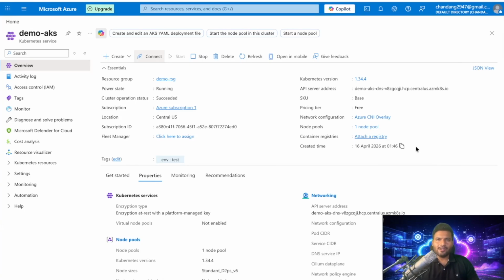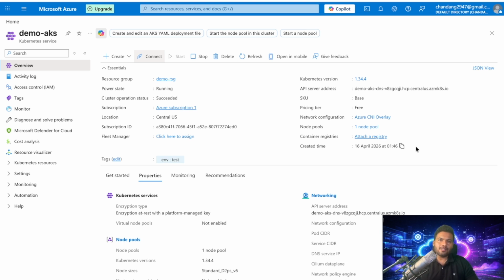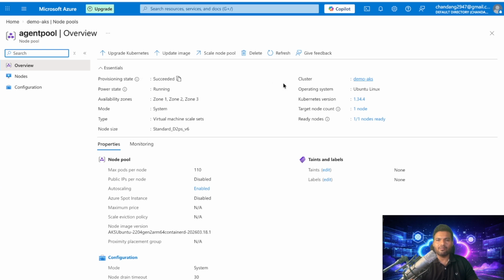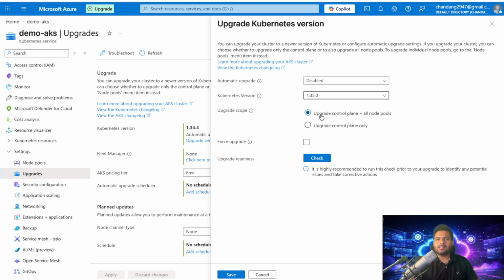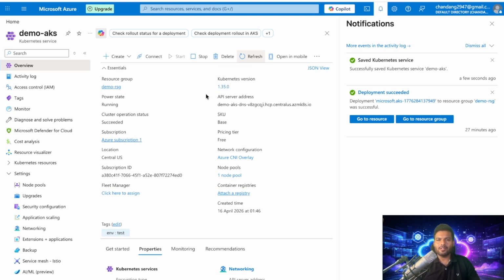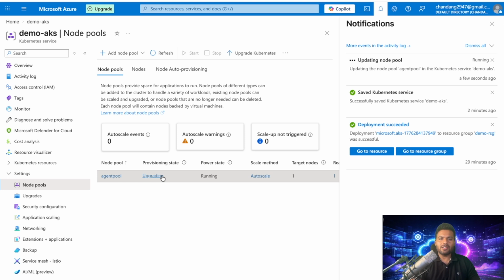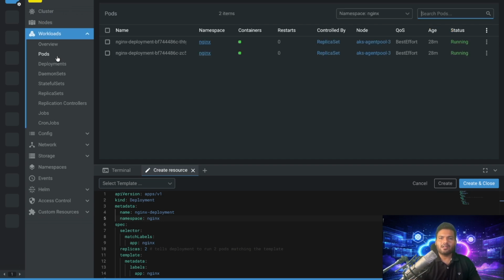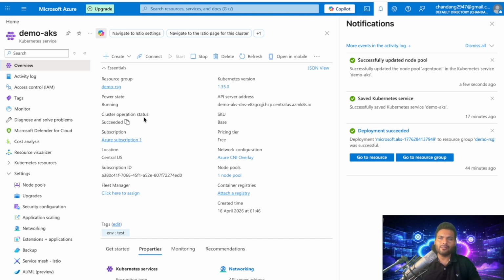AKS Upgrade Tutorial | Step-by-Step Azure Kubernetes Cluster Upgrade in 12 Minutes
Upgrade your Azure Kubernetes Service (AKS) cluster the right way

In this hands-on tutorial, you'll learn how to safely upgrade your AKS cluster step-by-step with zero downtime strategy.

What you'll learn:

* AKS control plane vs node pool upgrade
* Safe upgrade strategy (production-ready)
* Version upgrade best practices

Topics covered:

* Kubernetes version upgrade in AKS
* Control plane upgrade
* Node pool upgrade (step-by-step)

Learn everything in just 12 minutes — practical and hands-on!